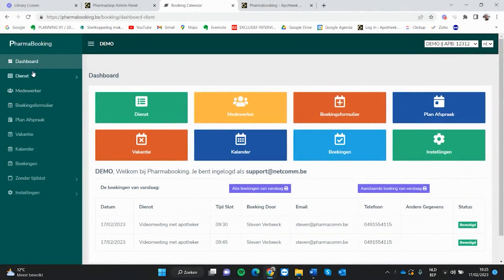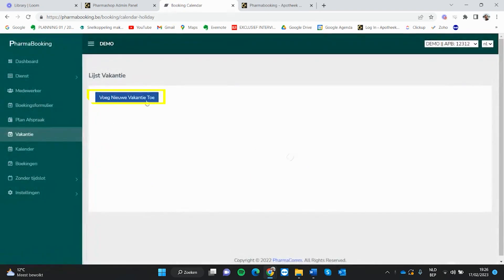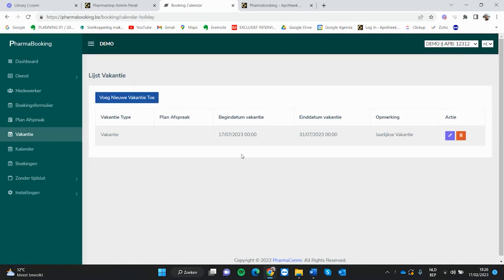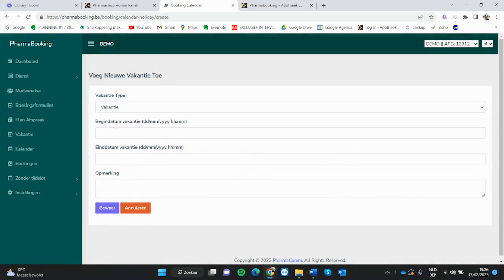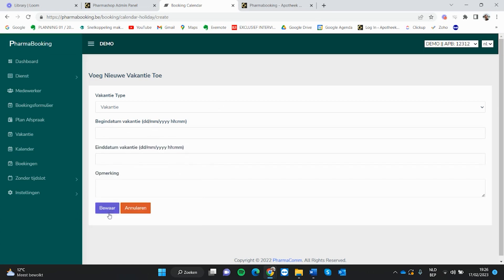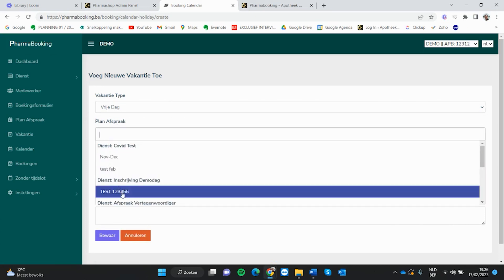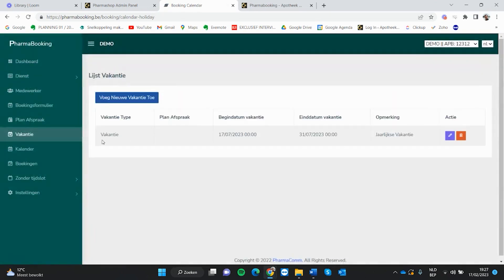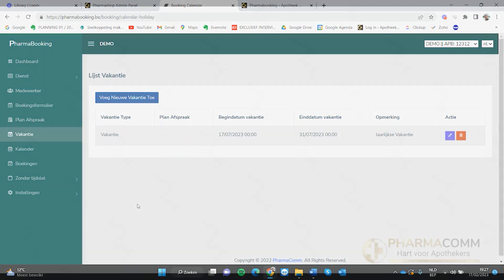PharmaBooking: Vakantie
De apotheker kan bepaalde periodes of dagen uitschakelen door ze als vakantie aan te duiden. Binnen die dagen en/of periodes worden dan alle tijdslots uitgeschakeld binnen de verschillende planningen.